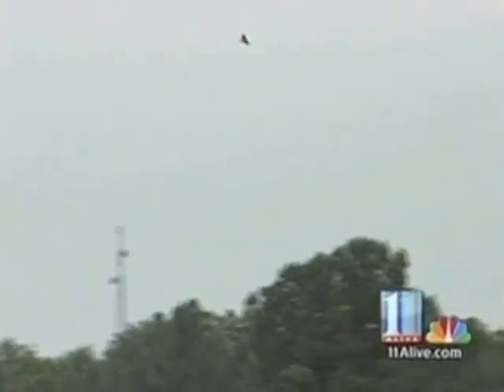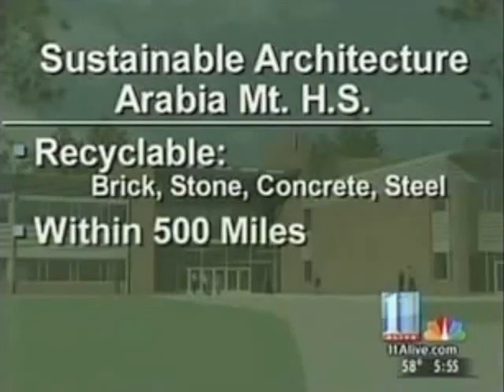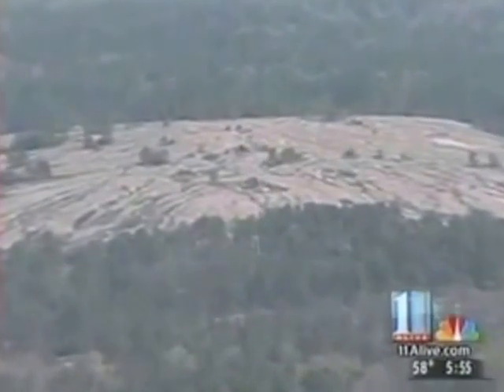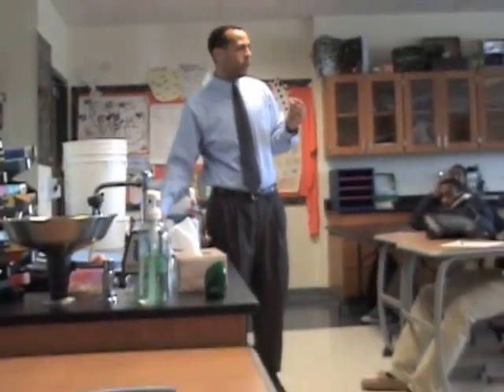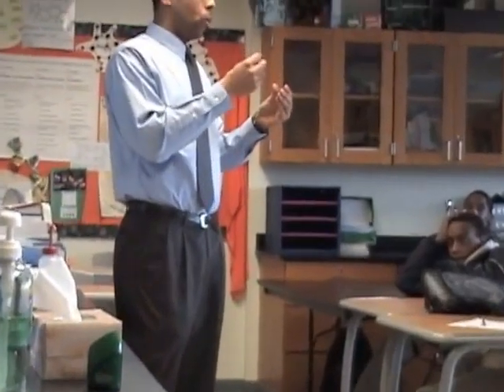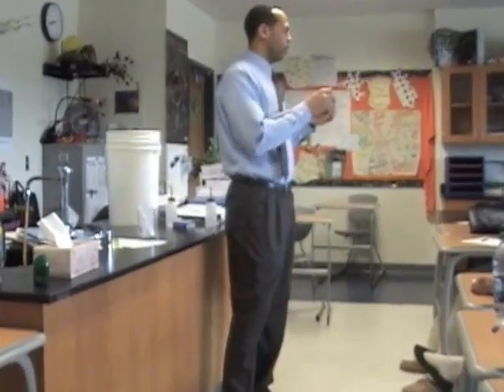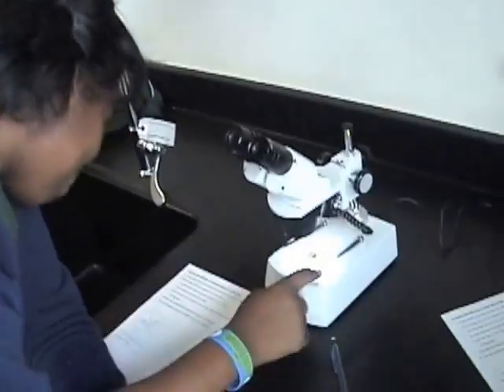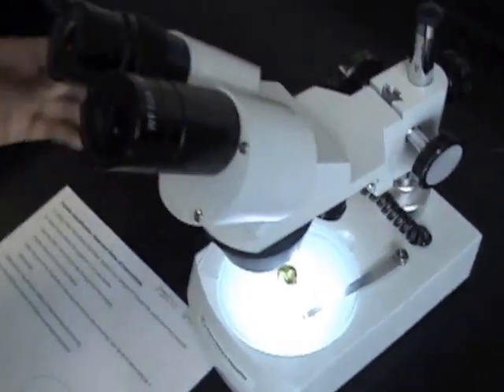Global Sample Teaching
Sample Teach
Contains Song Raconte-Moi Une Histoire by M83